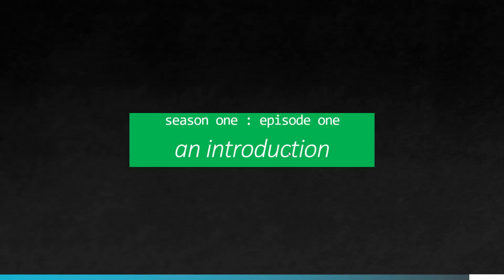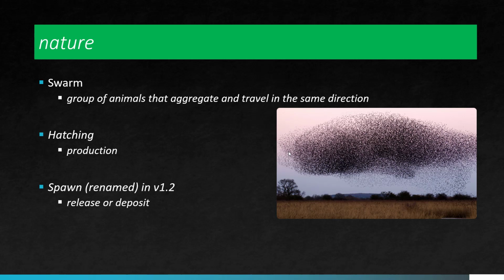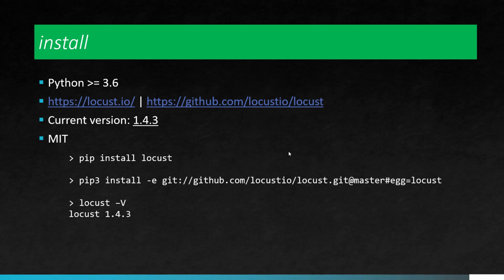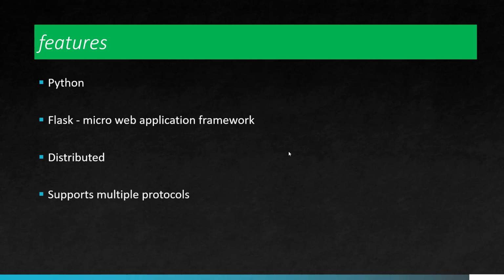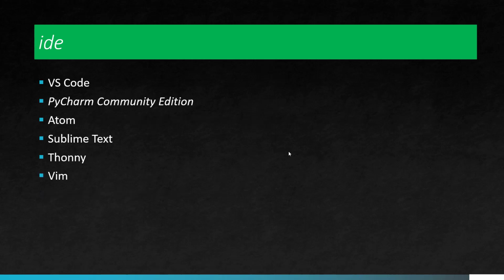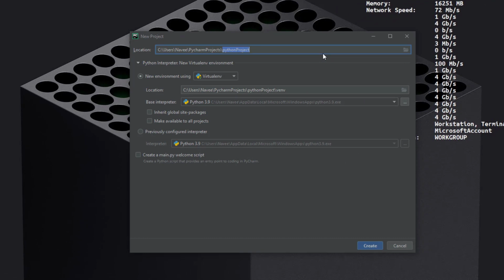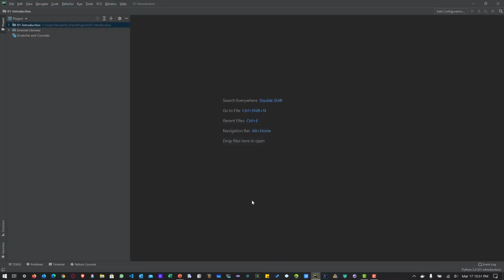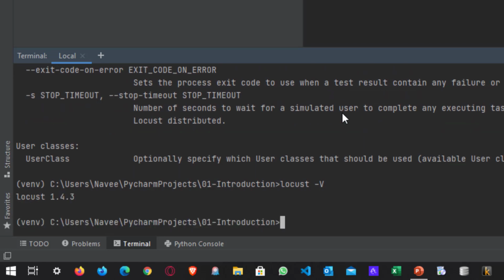S1E1 Learn Locust Series - Getting Started with Locust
Inception episode of Learn Locust Series.

✅ About Locust
✅ Install Locust
✅ Verify Locust